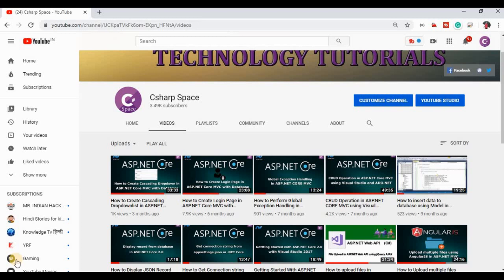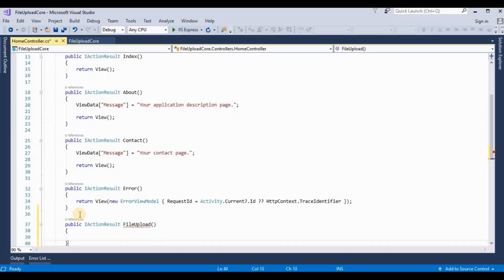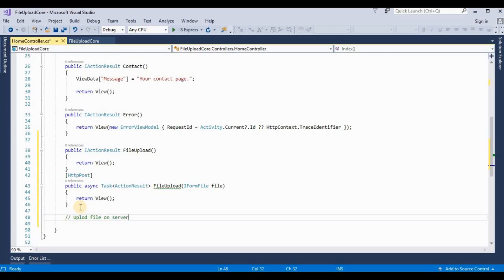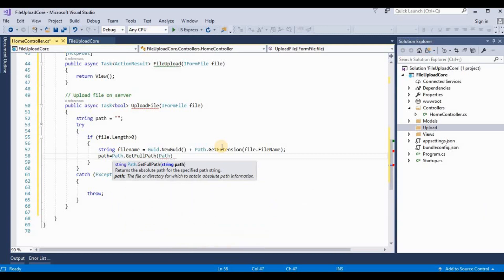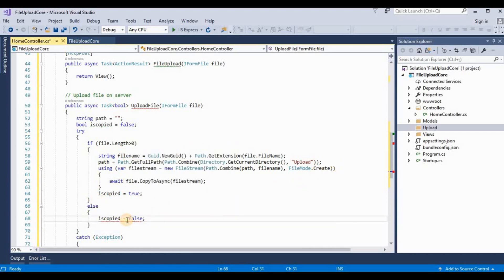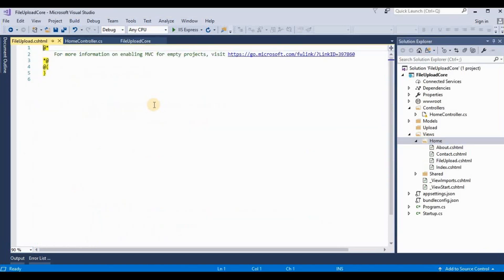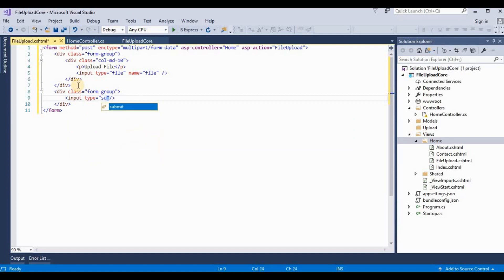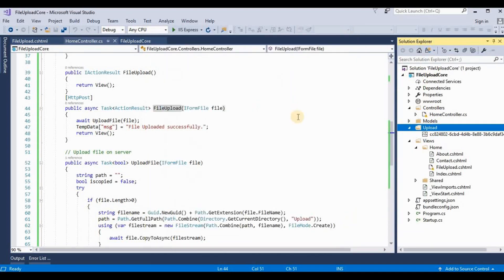How to Upload Files in ASP.NET Core MVC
Here I will explain how to upload files in ASP.NET Core MVC. I have creates simple ASP.NET Core web application to demonstrate file upload using IFromFile. IFromFile found under the AspNetCore.Http namspace.